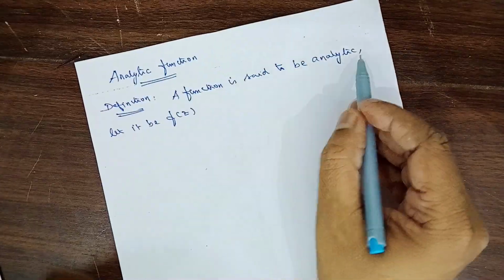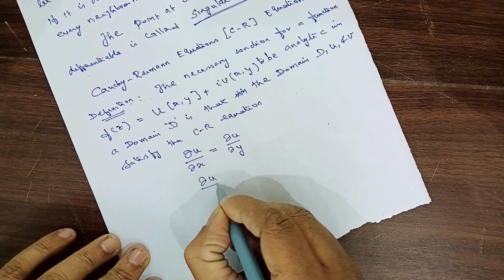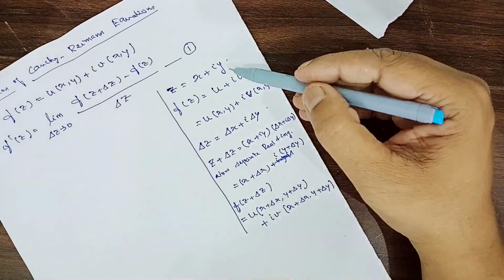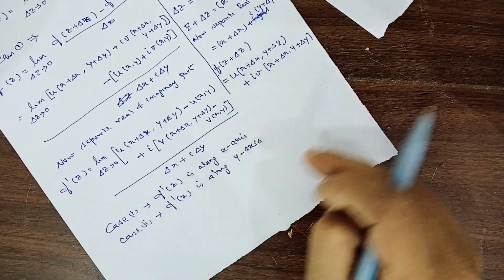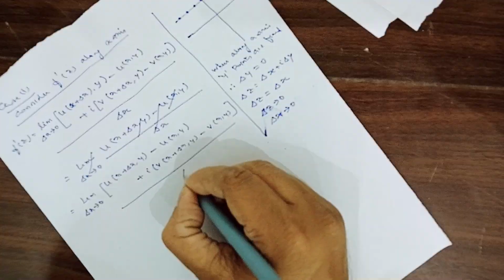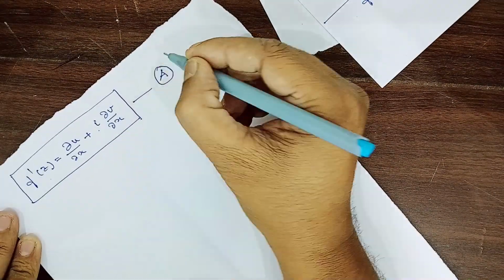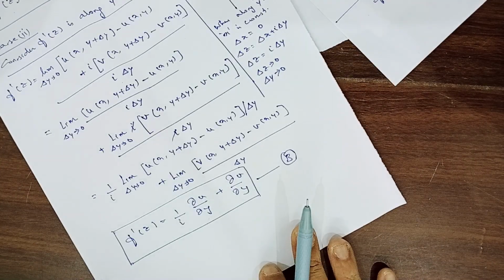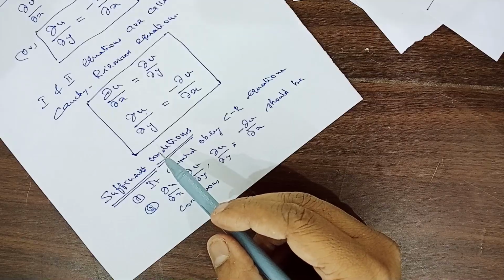Analytic&cr equations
This video explains the Analytic functions in complex analysis and derivation of Cauchy-Reimann equations